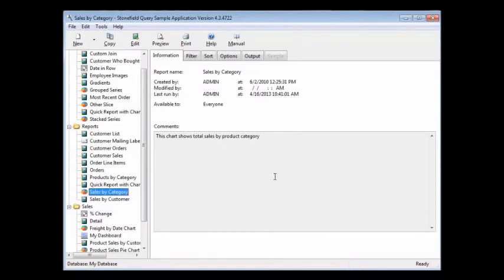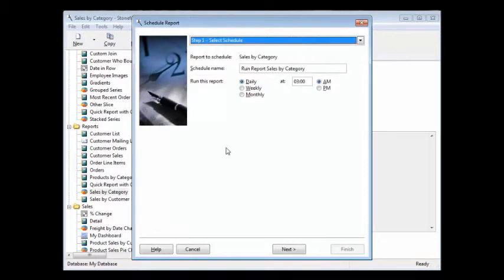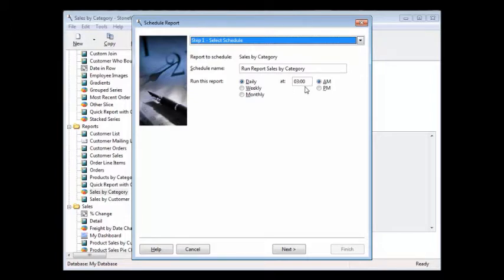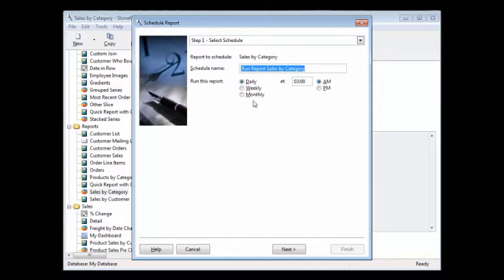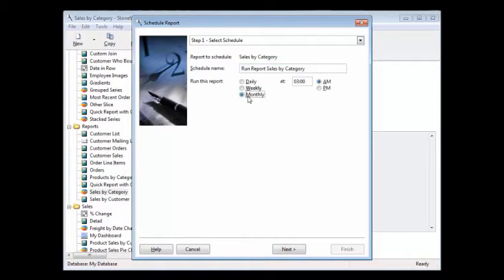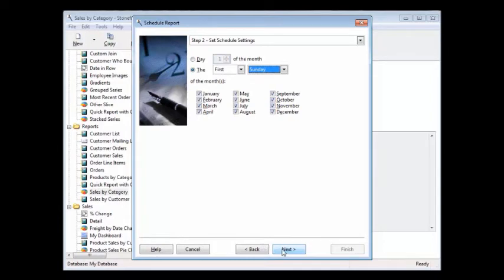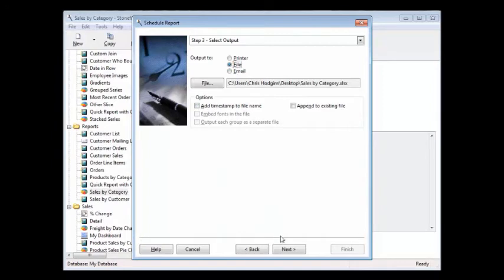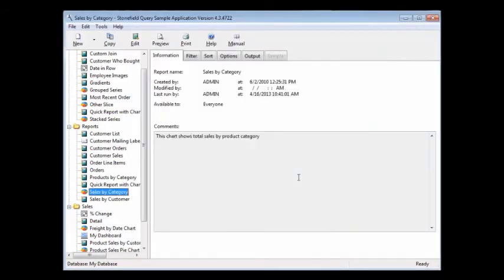Stonefield Query - Automating Reports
How to automate reports in Stonefield Query to run at scheduled times.